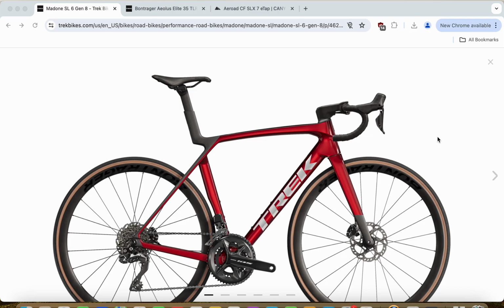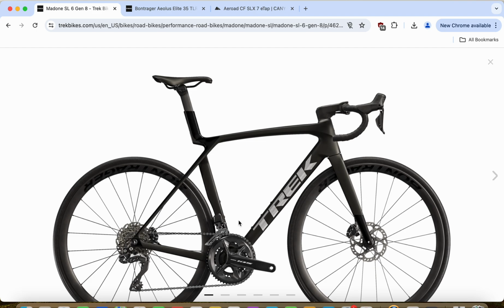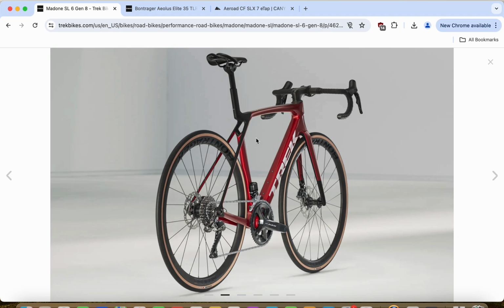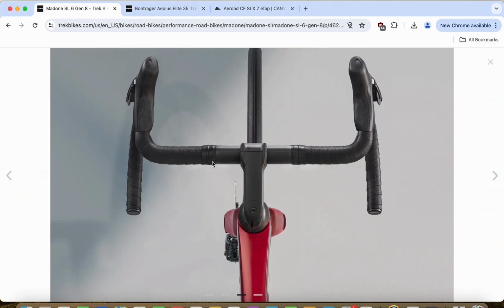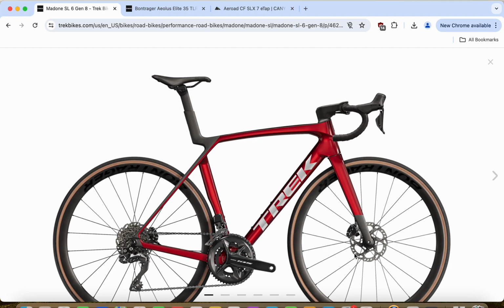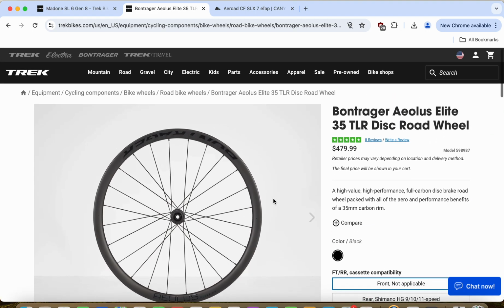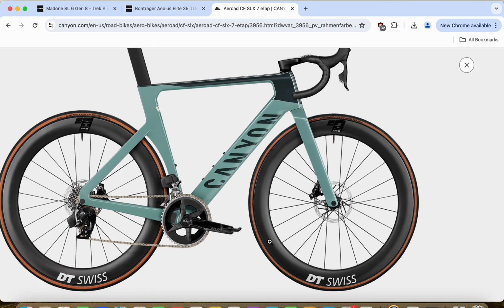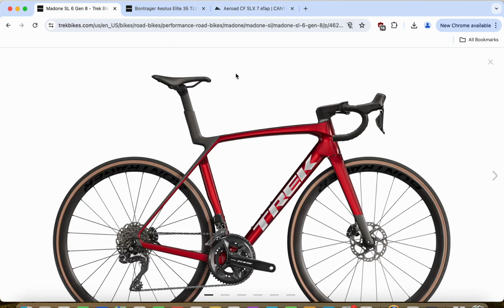NEW 2025 TREK MADONE SL 6 Gen 8 ($5,499) // More Aero And A Bit Lighter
Hello friends!
In this episode, I bring you the buyer's guide for the all-new 2025 Trek Madone SL 6 aero road bike.
It has a very good price of $5,499.
And I will also make a comparison with Canyon Aeroad CF SLX 7 road bike.

Thumbnail photo credit: Trek Bikes
Cheers!